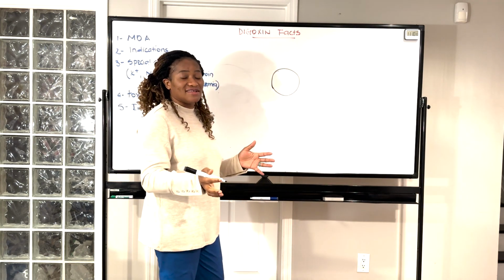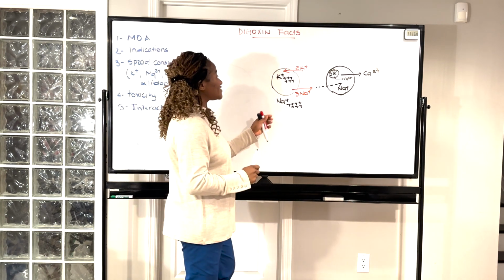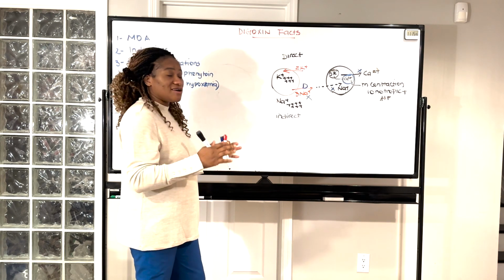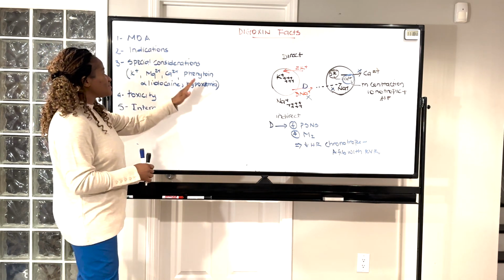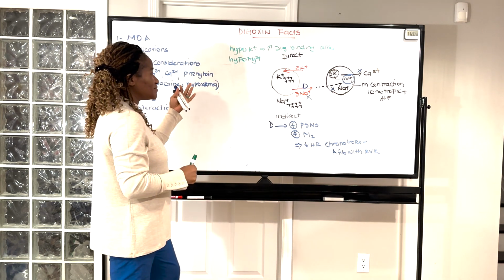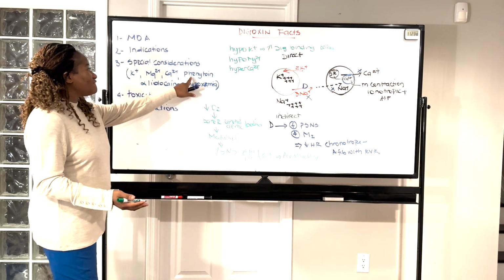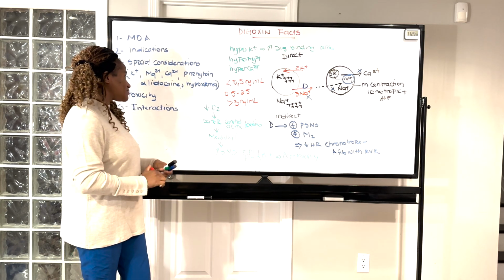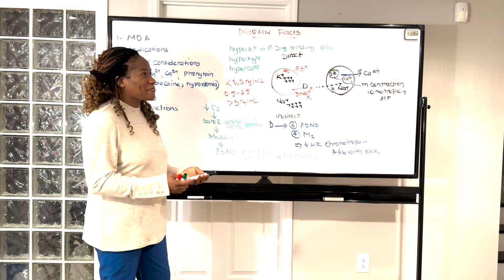digoxin facts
Explore the essential facts about Digoxin in this informative video. Digoxin is a cardiac medication with a fascinating mechanism of action. Learn about how it affects the heart's rhythm and contraction, making it a vital tool in treating various heart conditions. Discover the therapeutic uses, proper dosage, and potential side effects of Digoxin. Whether you're a healthcare professional or simply curious about cardiac health, this video provides valuable insights into this medication's role in maintaining a healthy heart.

Digoxin is a topic frequently tested on medical exams, and this video simplifies complex concepts for easy comprehension. Join us as we delve into the world of Digoxin, its pharmacology, and its significance in cardiology.